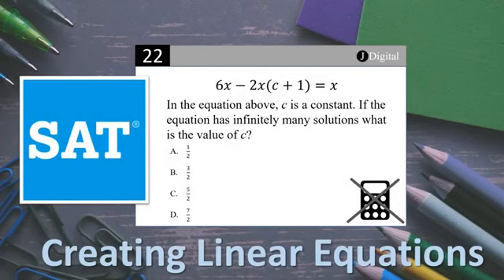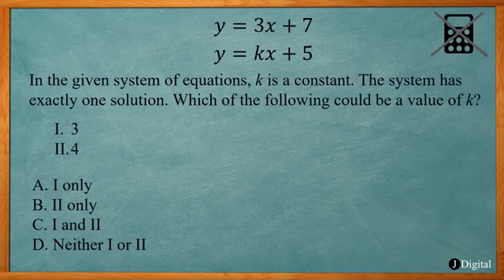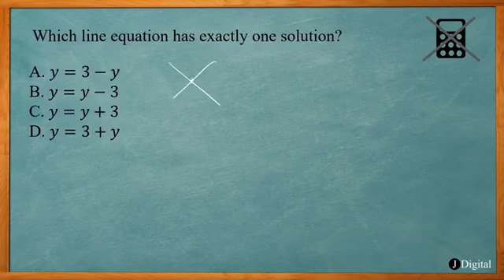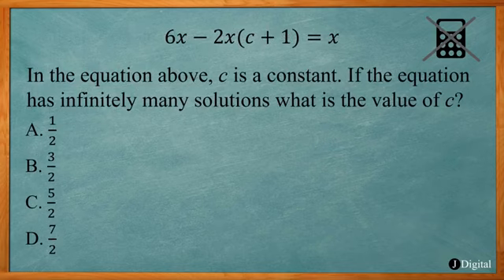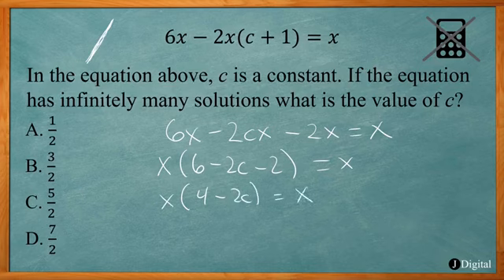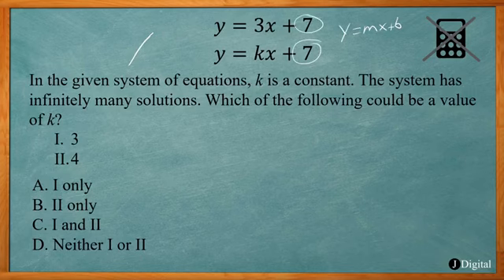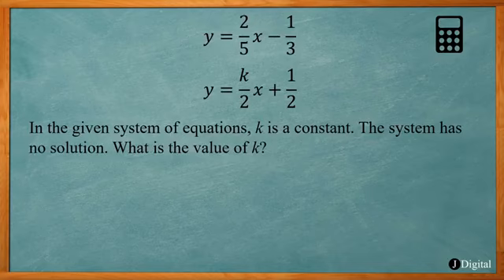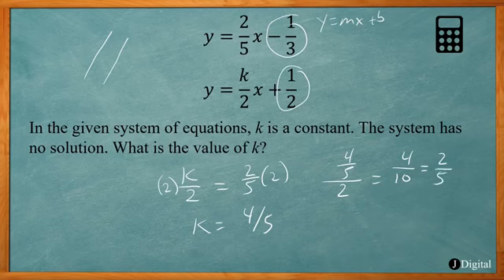July 5, 2022